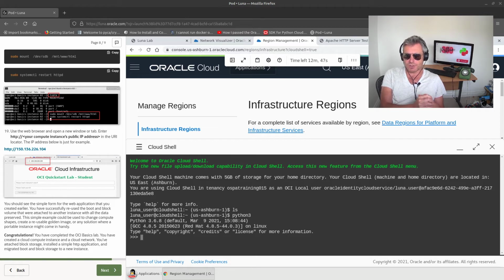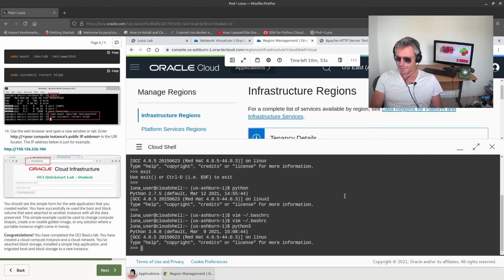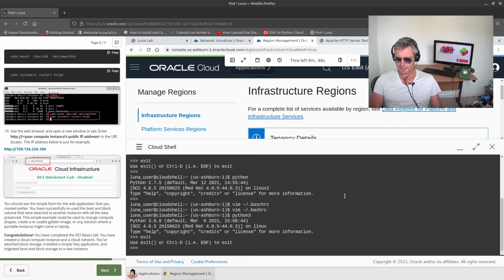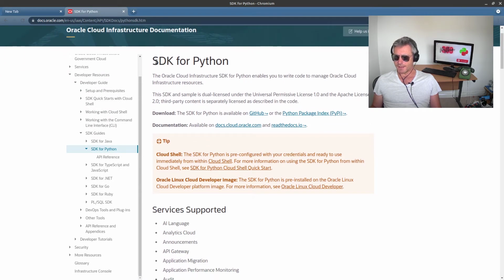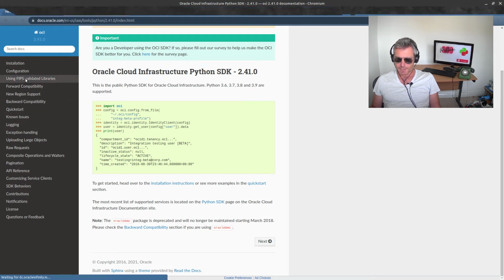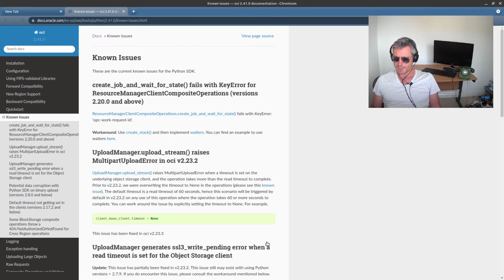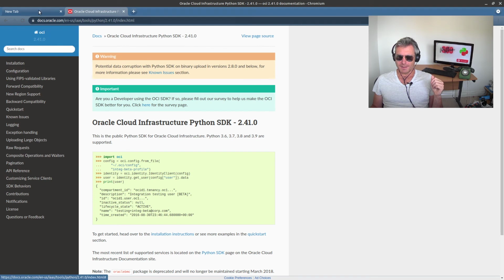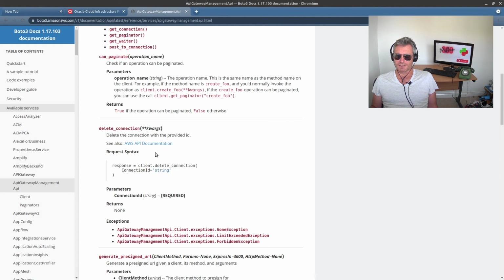Oracle Cloud Infrastructure + Python API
Why Python is so useful, and where you might be able to use it in the 'Cloud' with an API and SDK.
I had about 12 mins left on my demo so thought I'd quickly show Python running in a shell on OCI (Oracle's Cloud service - much like AWS).  If you follow the entire Oracle Lab session / tutorial there is even a vim cheatsheet and tips for you.  :%s/var/mnt/g

A quick browse at the docs and preview of some fairly basic code to work with the oci API.

If you had come across a cloud "dashboard" from the world of Cisco / Linux command line you might be disappointed at all of the mouse clicking and hidden menus -  so hopefully you'll be pleased to find out that Python is fully supported and you will access to Python 3.6 via a red hat VM.

See also :

- Amazon SDK for Python -

"Get started quickly using AWS with boto3, the AWS SDK for Python. Boto3 makes it easy to integrate your Python application, library, or script with AWS services including Amazon S3, Amazon EC2, Amazon DynamoDB, and more."